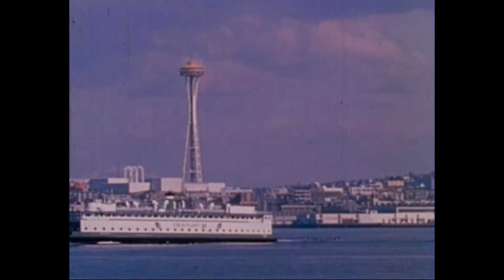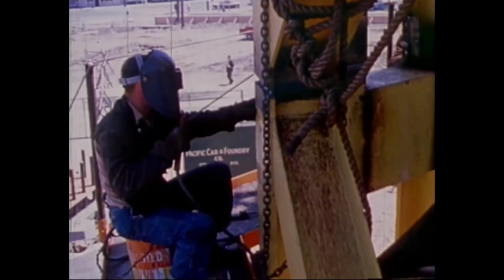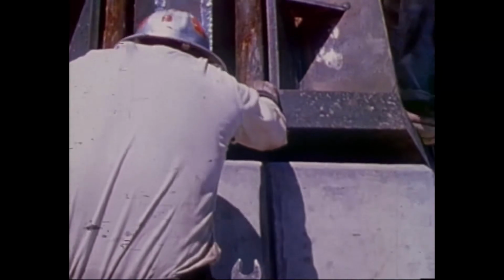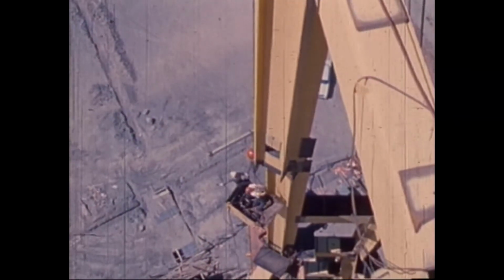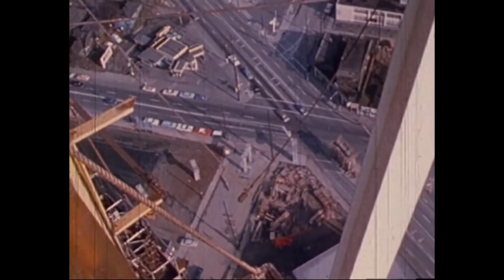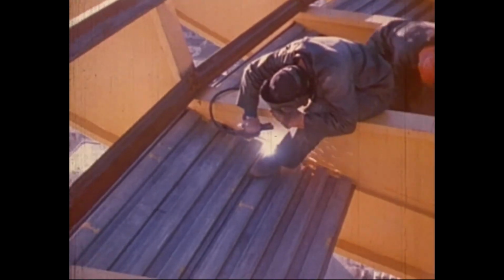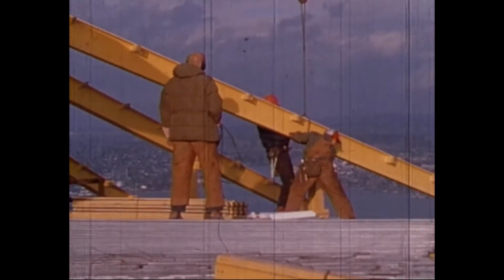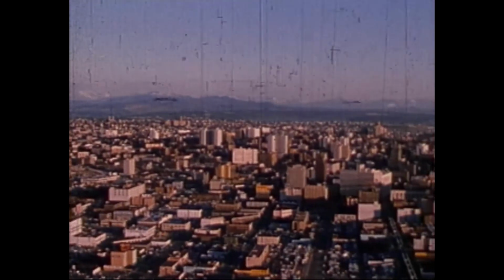steel in space 1080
Documentary of how the space needle was built.